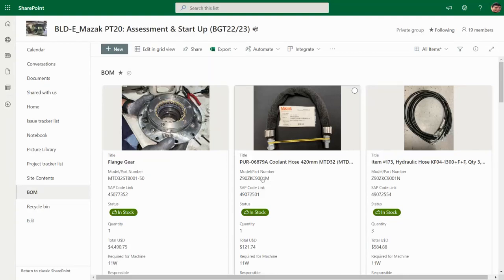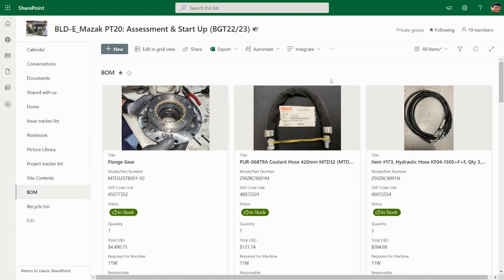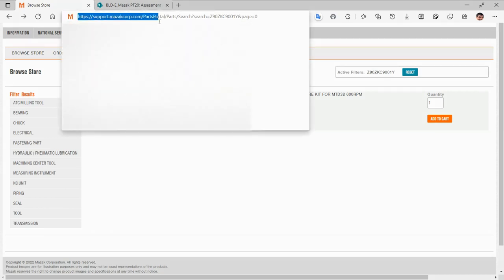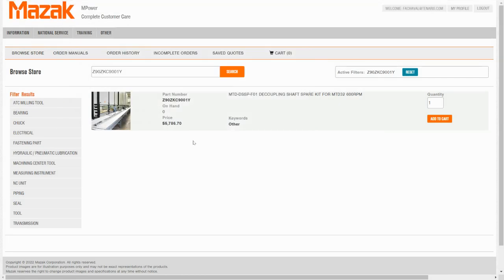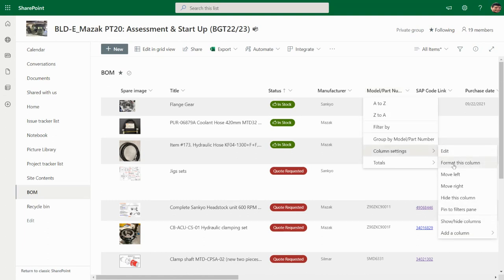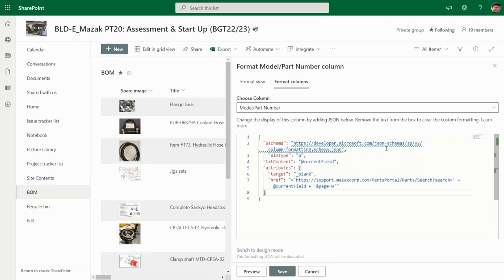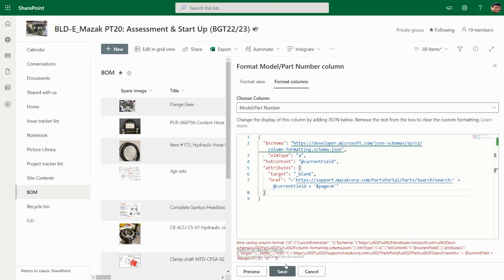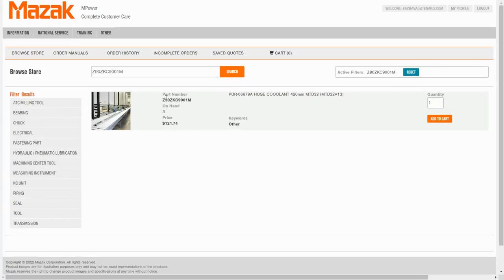SharePoint Online List: How to convert text column into a link using JSON format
The JSON (JavaScript Open Notation) used on the video is:

  "elmType": "a",
  "txtContent": "@currentField",
  "attributes": {
    "target": "_blank",